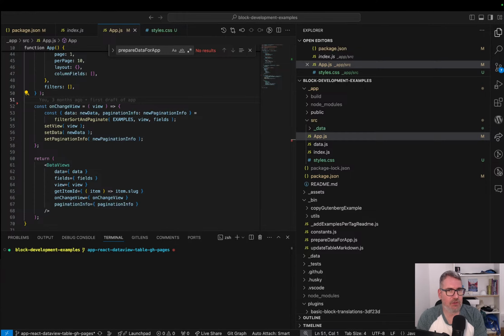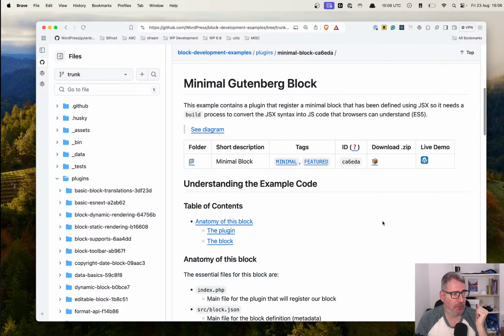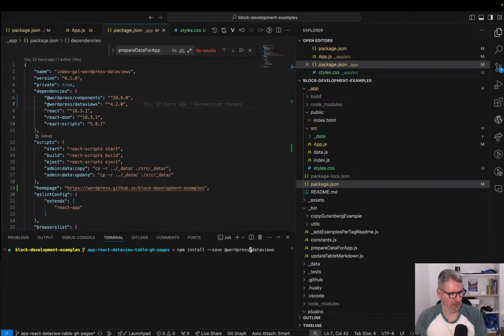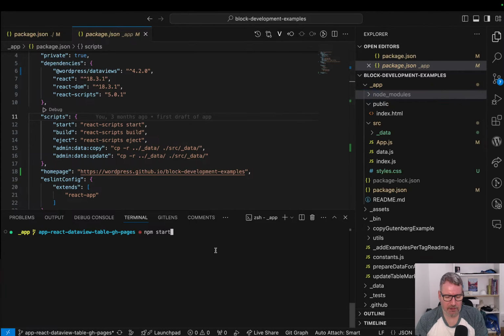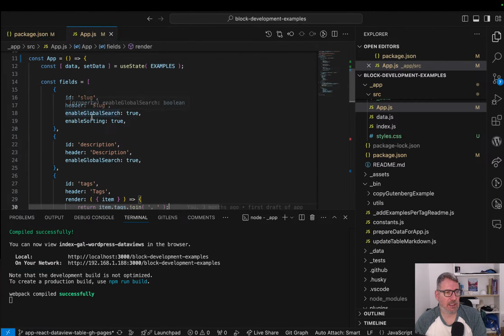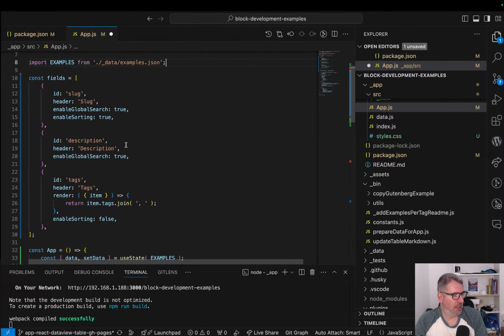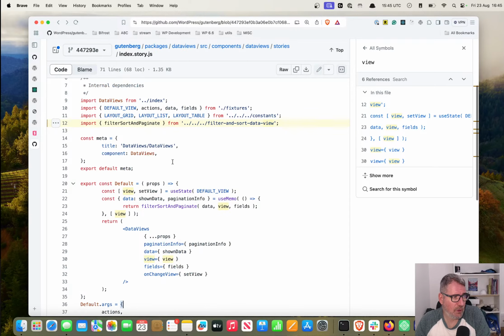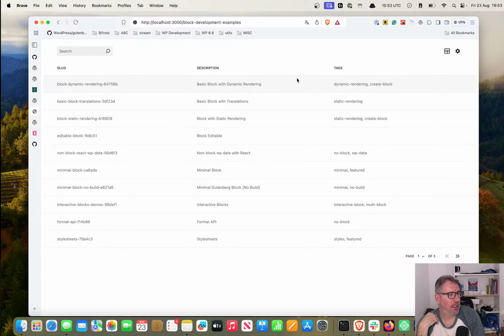2024-08-23 Working with the WordPress DataViews component in a React App.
Working with the WordPress DataViews component in a React App.

Chapters:
00:00:00 - The Data View Component
00:05:45 - Developing Blocks and Admin Tables
00:11:23 - Creating Blocks and Plugins
00:17:05 - Troubleshooting Node Modules
00:23:27 - Importing Dependencies
00:29:55 - The Dataviews props
00:35:50 - Storybook example
00:42:21 - Process Data with Filtering and Sorting